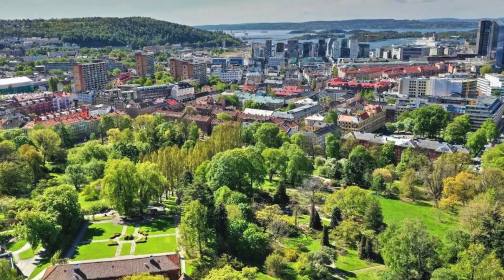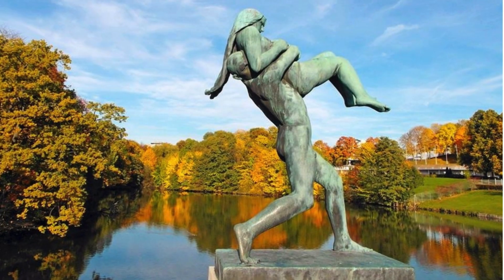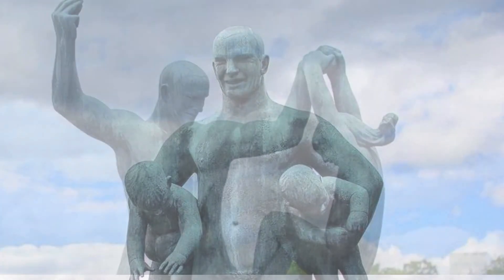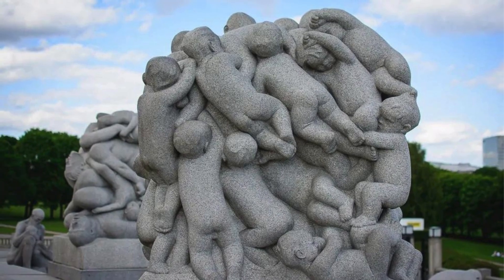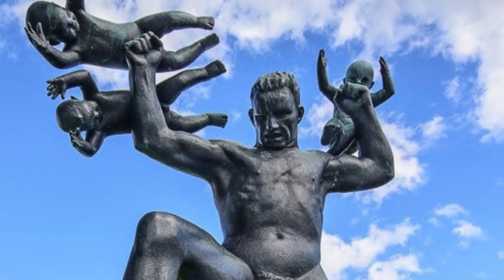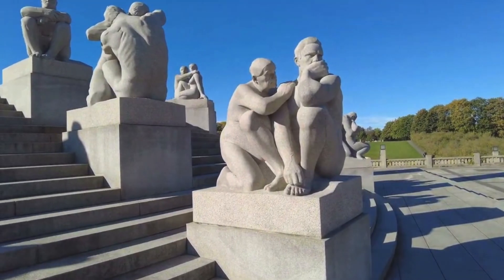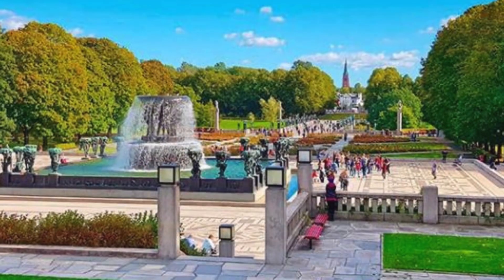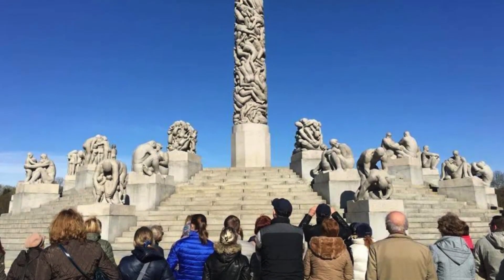Vigeland Park Oslo Norway | Gustav Vigeland | Sculptures | Statues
The Vigeland Park hosts a Sculpture Park featuring over 200 sculptures crafted by Gustav Vigeland (1869–1943). These artworks, made from bronze, granite, and cast iron, include iconic pieces such as The Angry Boy (known as Sinnataggen in Norwegian), The Monolith (Monolitten), and The Wheel of Life (Livshjulet).
Vigeland not only created the sculptures but also played a key role in designing and outlining the park's architecture. Today, the park stands as one of Norway's premier tourist destinations, drawing in over a million visitors annually.
Immerse yourself in the world-renowned creations of Gustav Vigeland, the visionary sculptor behind this captivating park. From the iconic Monolith to the expressive sculptures of the Human Condition, each piece tells a story that transcends time and resonates with the very core of human existence.
Our immersive footage will transport you to the heart of Oslo's artistic soul, allowing you to virtually experience the serenity and awe-inspiring beauty of Vigeland Park. Whether you're an art enthusiast or simply seeking a moment of tranquility, this video promises to be a visual feast for the senses.
Prepare to be captivated, inspired, and awestruck by the timeless allure of Vigeland Park – an unparalleled fusion of nature's splendor and human creativity. Hit play and let the magic unfold!